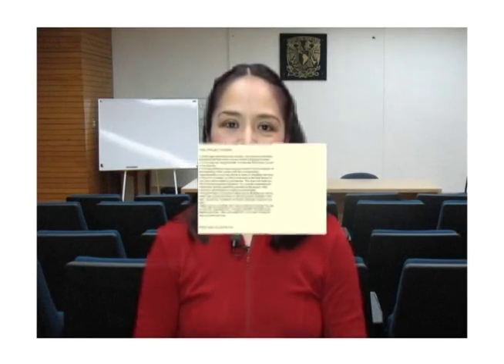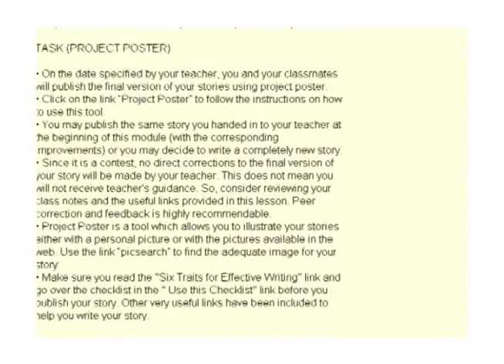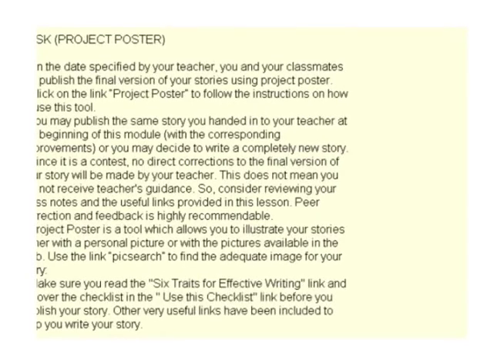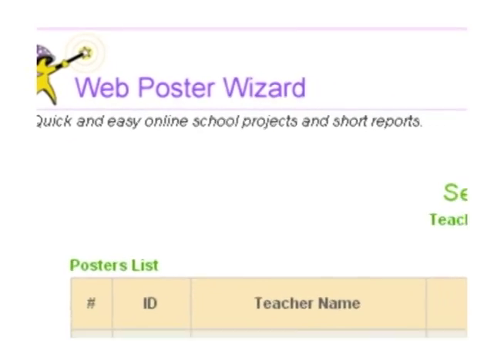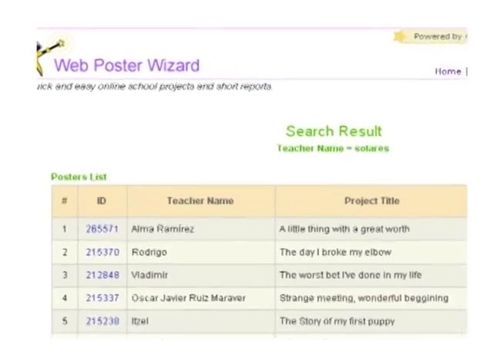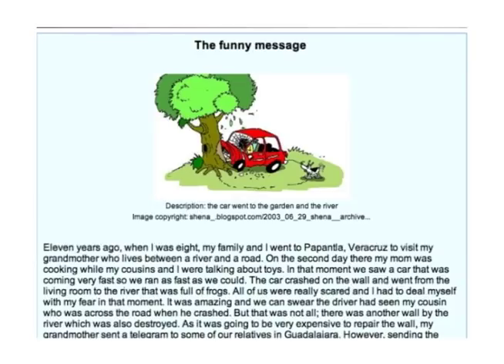Mtra. María Elena Solares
Diplomado Actualización en Lingüística Aplicada a Distancia para Profesores de Lenguas
Módulo Task Based Language Teaching